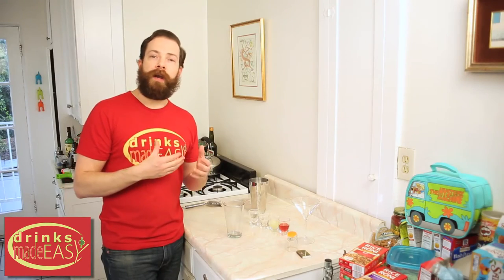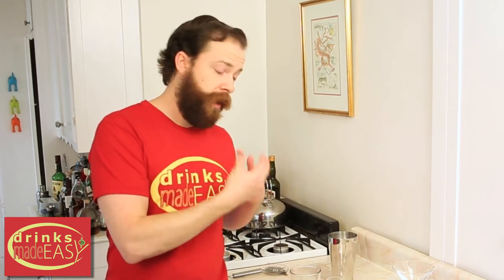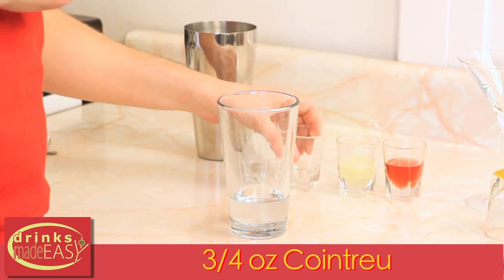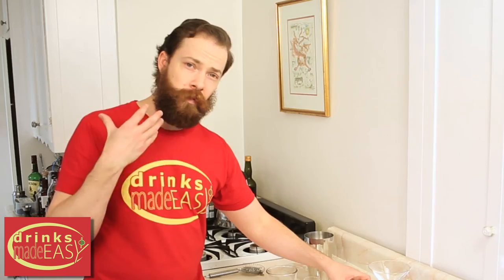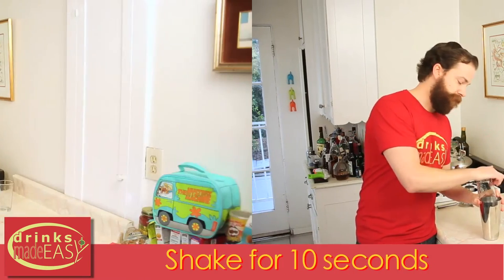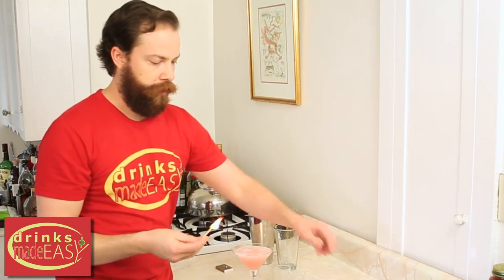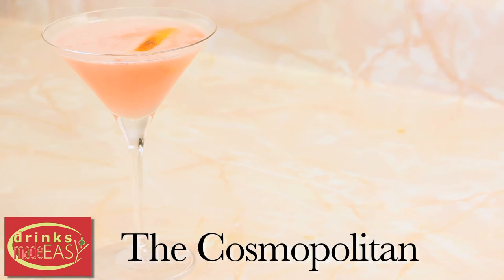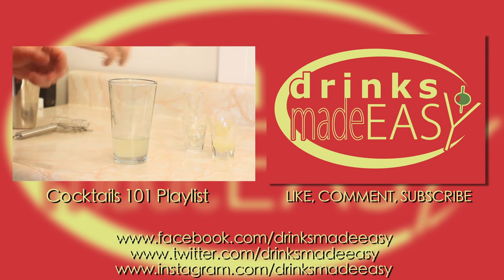How To Make the Original Cosmopolitan Cocktail | Drinks Made Easy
How to make the original cosmopolitan cocktail by Drinks Made Easy. Our continuing series of classic simple cocktails you can make at home, Cocktails 101, keeps on chugging. This week we bring you the Cosmopolitan. While it was originally created in New York in 1988 by Toby Cecchini, it really didn't hit it's stride until Sex and The City made it popular.